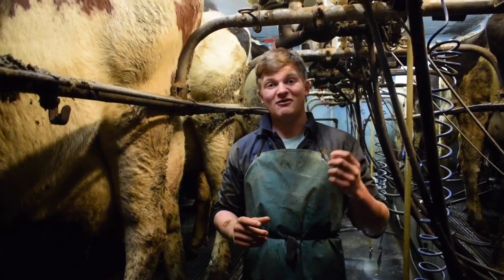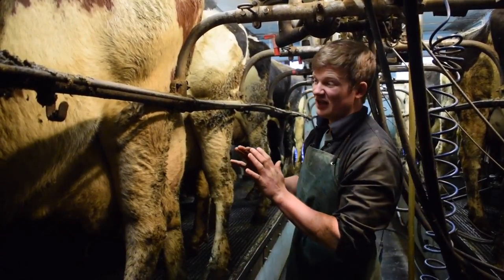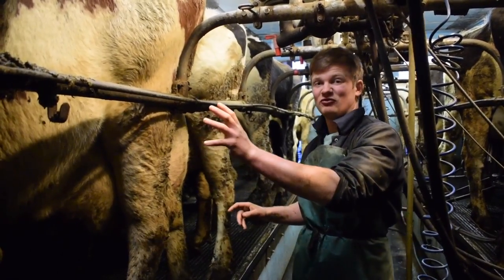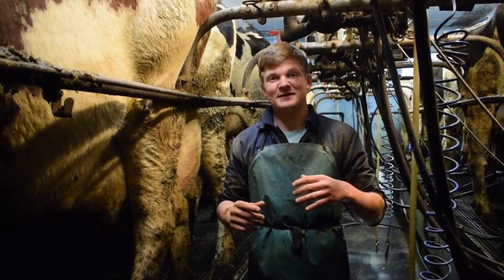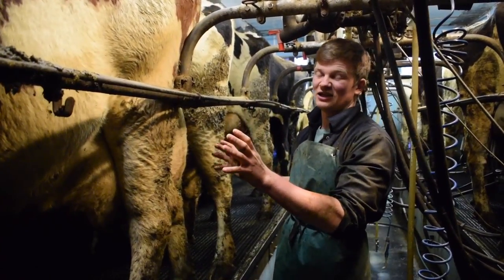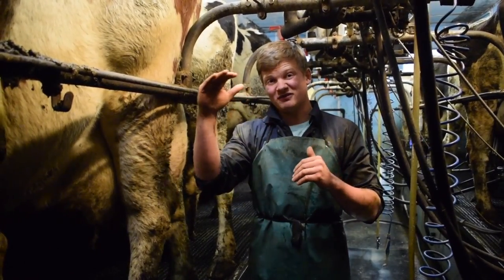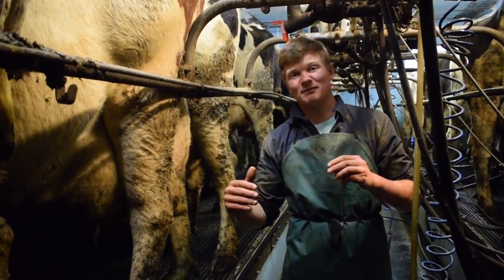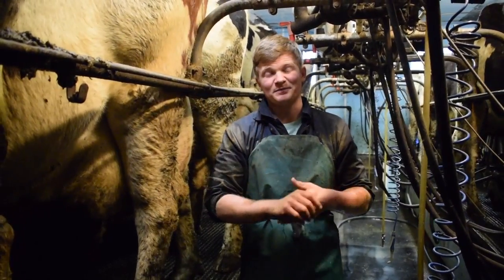Raw Milk! What? and Why?